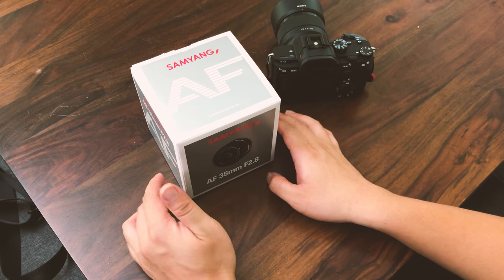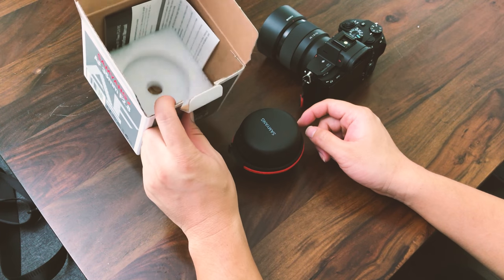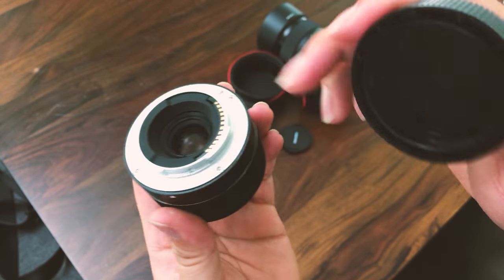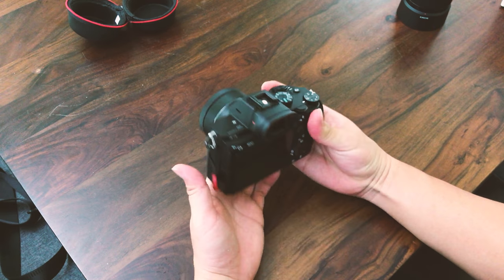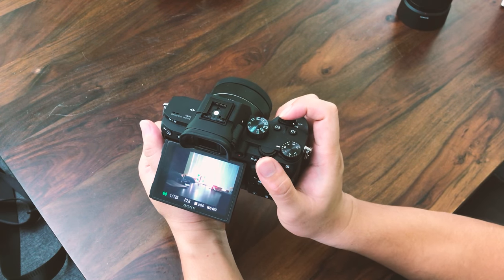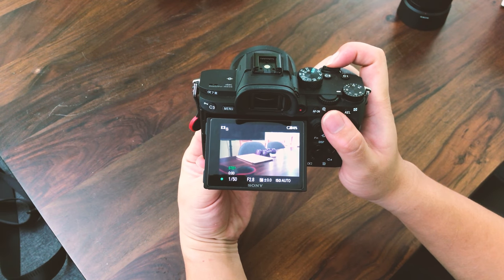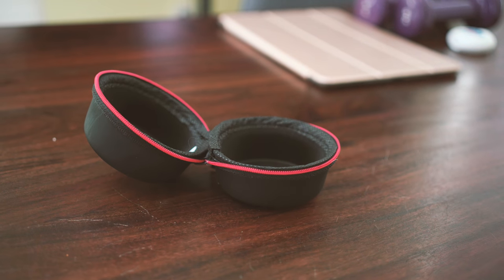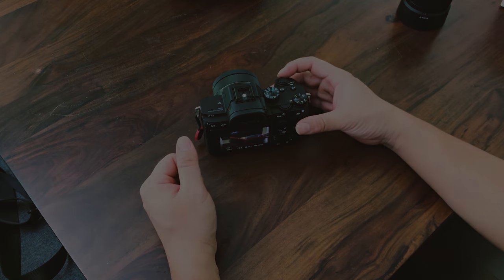Samyang/Rokinon AF 35mm F2.8 Lens For Sony FE Unboxing With AF Test Video & Sample Jpgs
Unboxing my new 35mm Samyang F2.8 lens for Sony FE Mount. Still Photo AF Test @4:00 Video AF test @6:20

Here are some snapshots I've taken using the lens on my A7 III:

Decent AF performance.
Focus by wire design (no mechanical focusing) same as a lot of other sony lenses.
AF is generally silent but noise can be heard during video recording.
Lens correction profile is supported in Adobe Camera RAW (Lightroom/Photoshop)

In my opinion, the Samyang/Rokinon AF 35mm F2.8 FE is a great little performer to have in the camera bag, not to mention it's affordable price.

Or try your luck on eBay